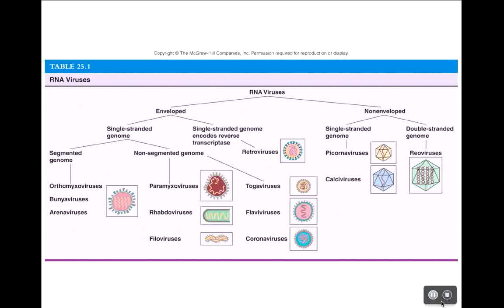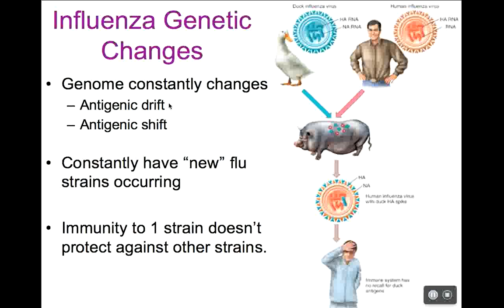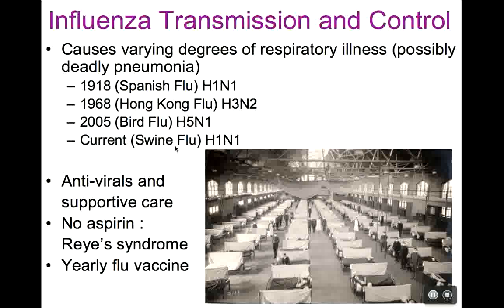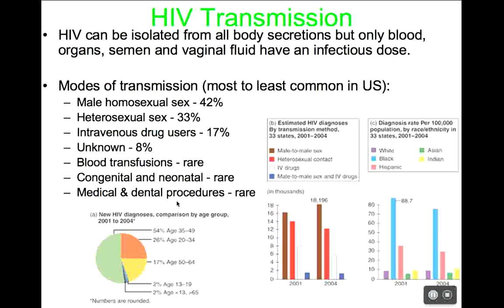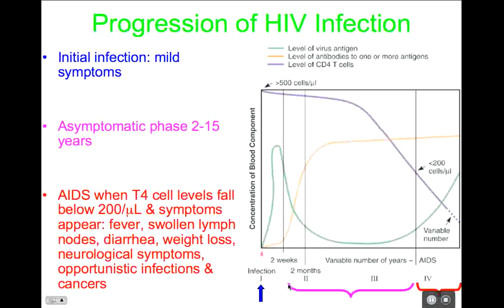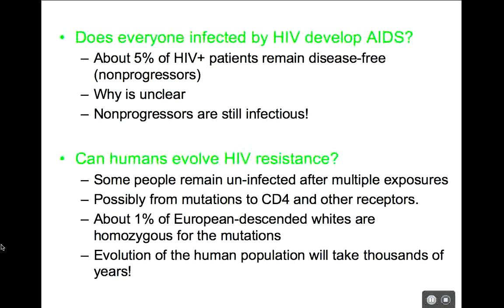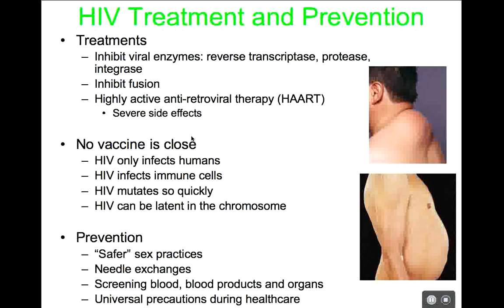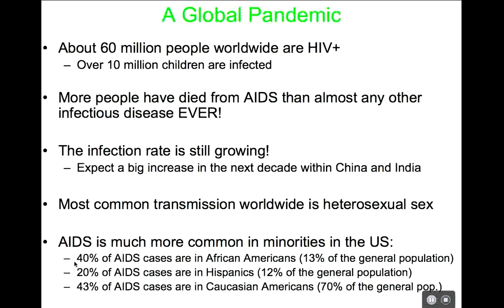The RNA Viruses of Medical Importance